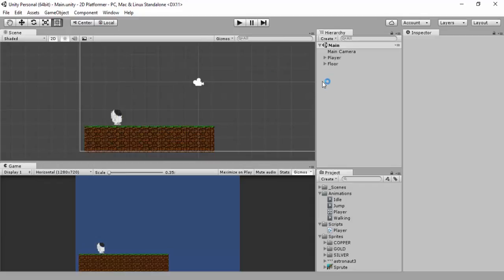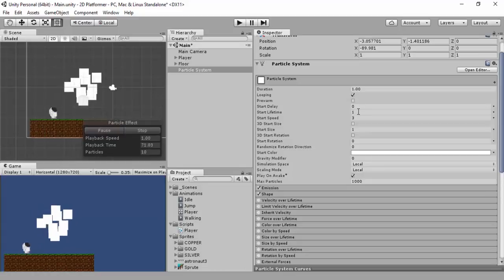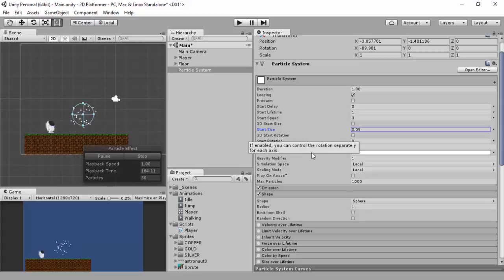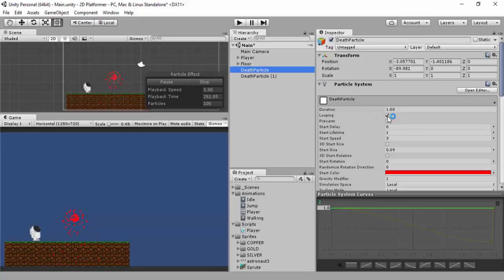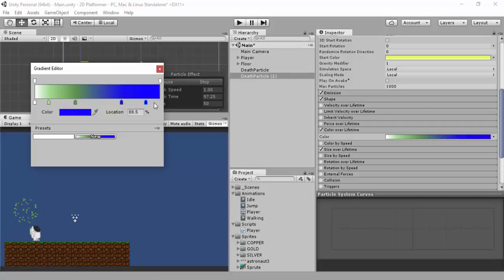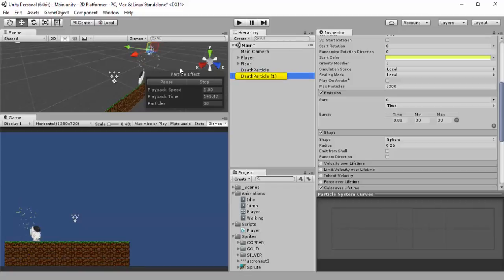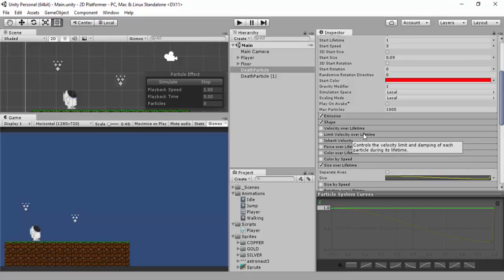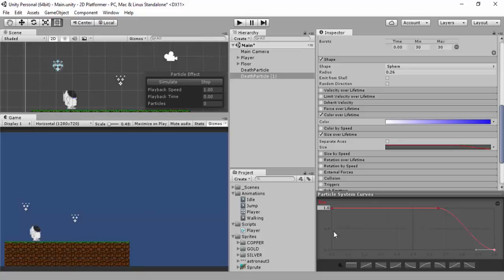Unity 5 Tutorial 2D Platformer Part 5: Particle Systems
A decent setup for a Death Particle System and a Spawn Particle System,

We won't actually Instantiate these for a couple of videos because there are a few other things I want to do first.

Welcome to the new series for a platformer game!!

Drop down your suggestions for how this game should be made!!

Plus any extra features you request whilst this series is being made,,, For example, Do you want to see how to make a "Lives" system like Angry Birds 2, Like Candy Crush and so on?